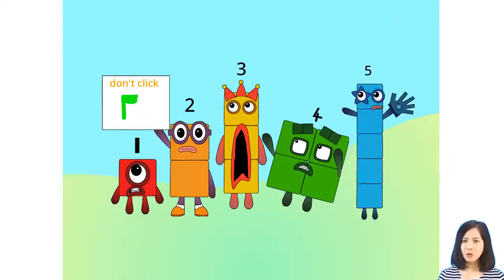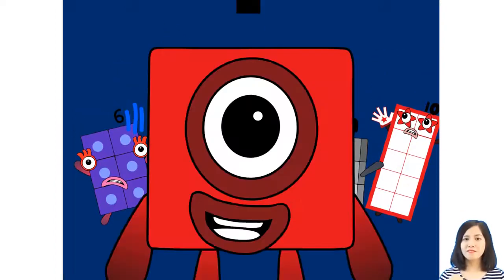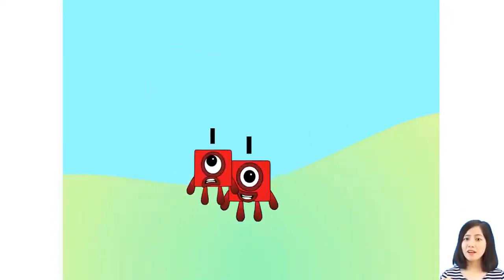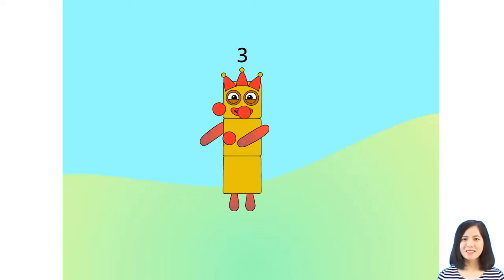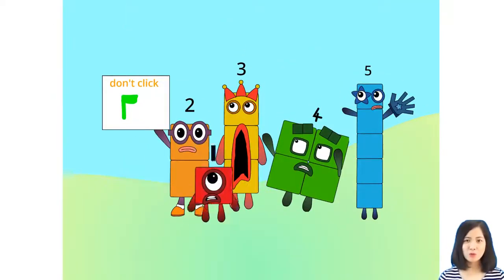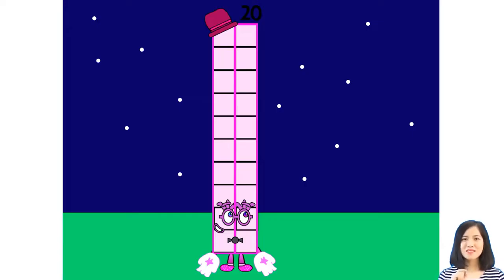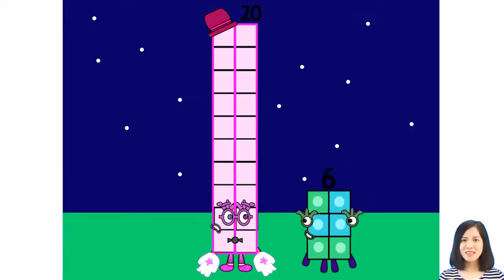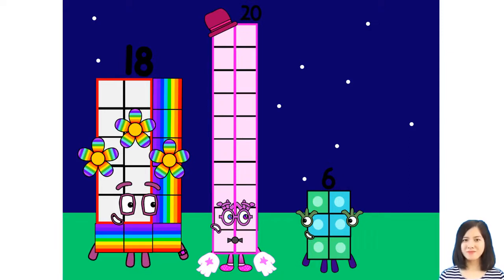Numberblocks Band - Numberblocks Band but 3 to 4 Sixteenths Part 00